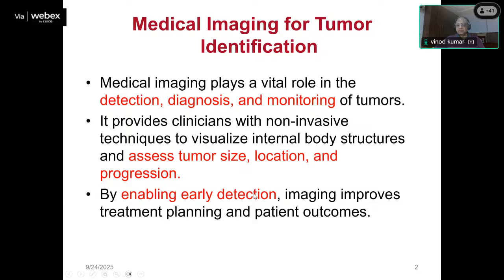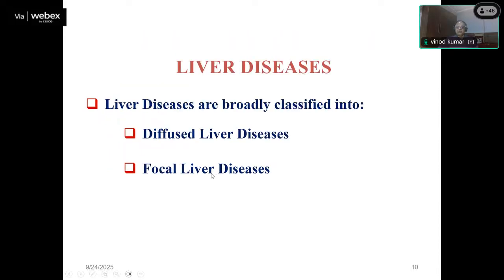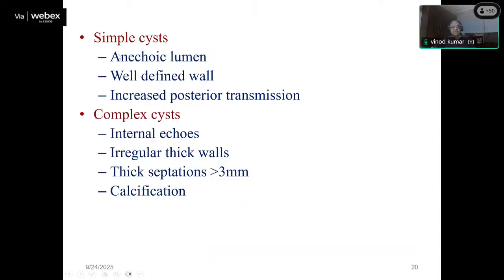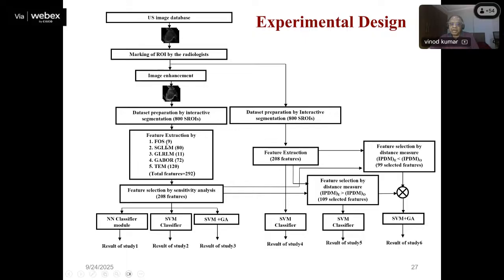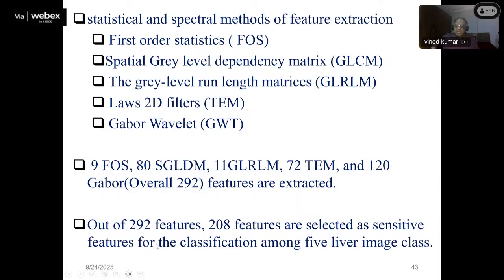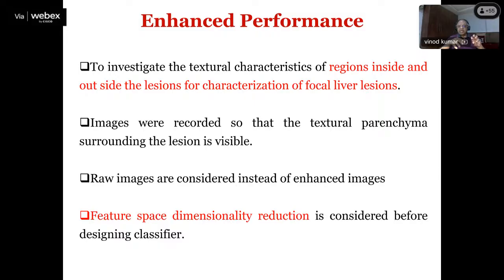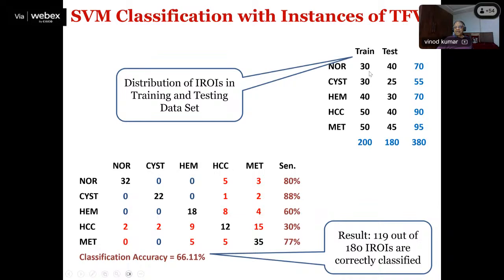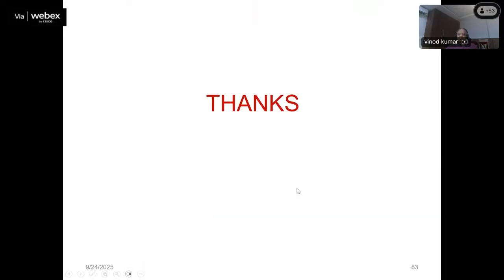Day-3 Session-2 Smart Healthcare Technology: Challenges & Opportunities